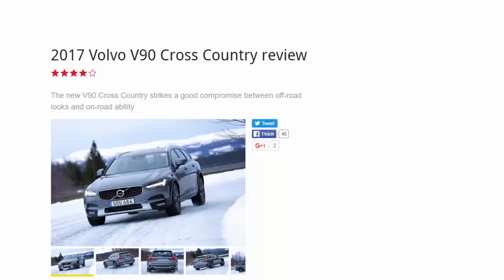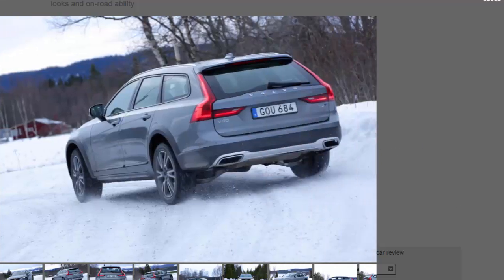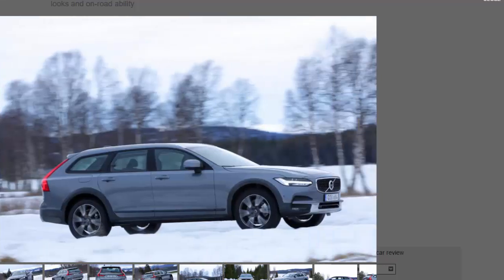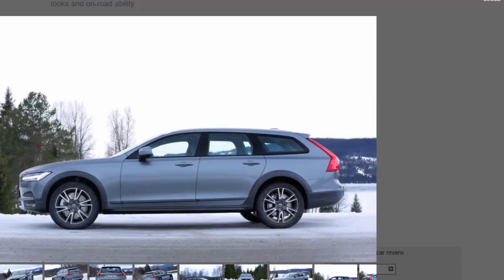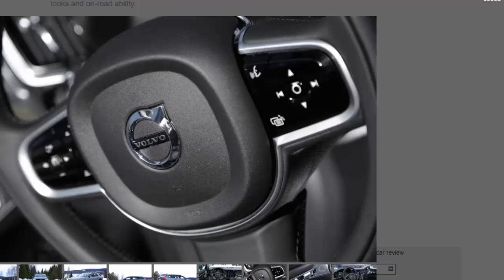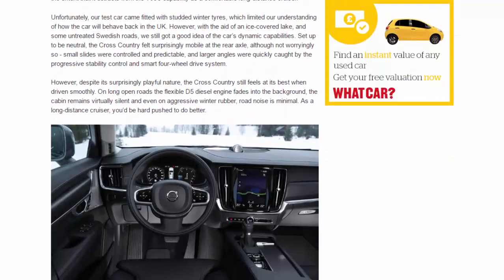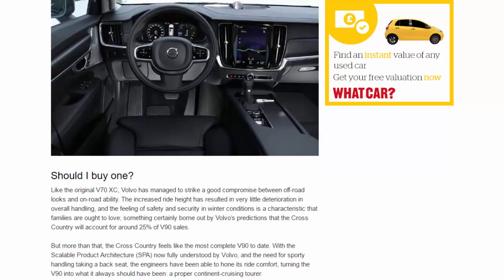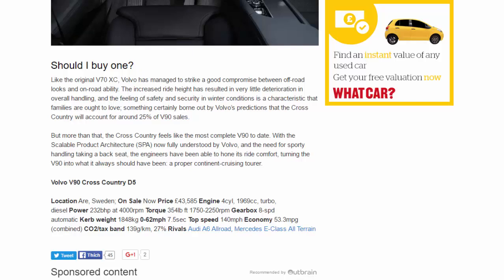Top Car - 2017 Volvo V90 Cross Country Review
Read newspaper:
Source: autocar.co.uk